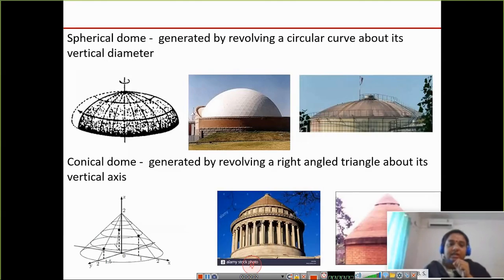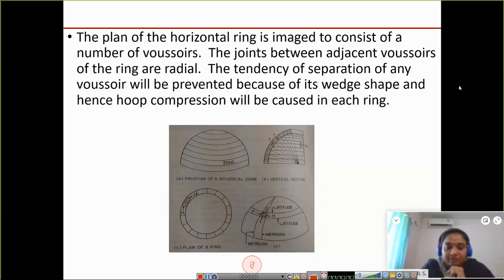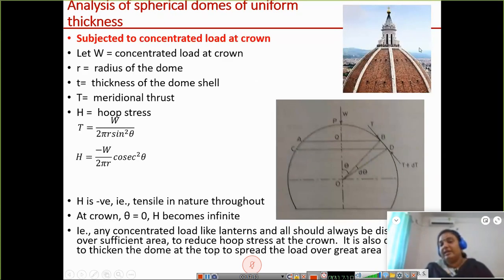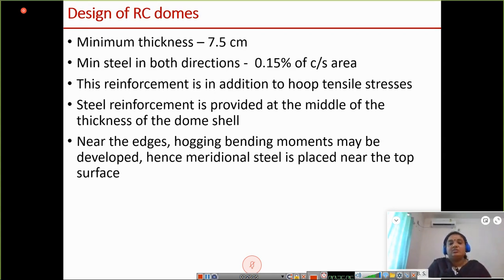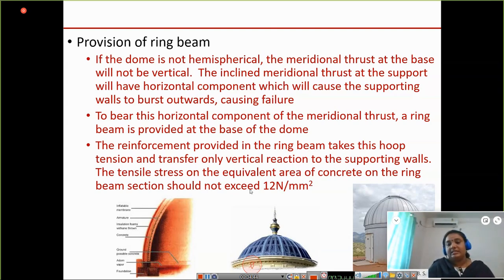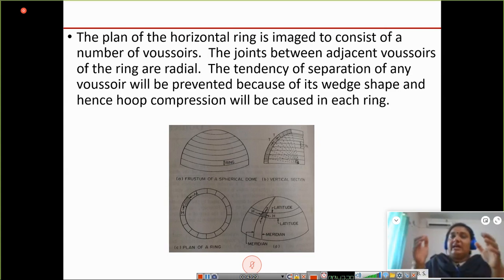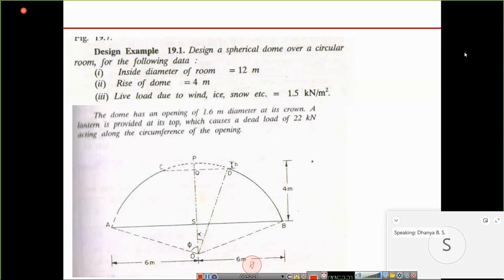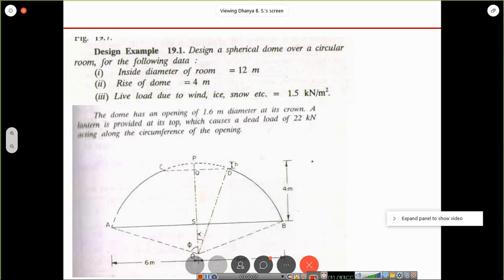Design of Concrete Structures–II Module-4 Part-1 | S6 Civil Engineering KTU Online Class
KTU S6 Civil Engineering Design of Concrete Structures-II Module-4 Part-1, Session: Domes & Circular Slabs (Session 1) By Dr. Dhanya B. S. – Assistant Professor, Dept. of Civil Engineering, Rajiv Gandhi Institute of Technology (RIT) Govt. College of Engineering, Pampady, Kottayam.

📢നോട്ടിഫിക്കേഷനുകൾ ആദ്യം അറിയാൻ ടെലിഗ്രാമിൽ *apjktustudents* എന്ന് സെർച്ച് ചെയ്ത് ജോയിൻ ചെയ്യുകയോ അല്ലെങ്കിൽ താഴെ നൽകിയ ലിങ്ക് വഴിയോ ജോയിൻ ചെയ്യുക.